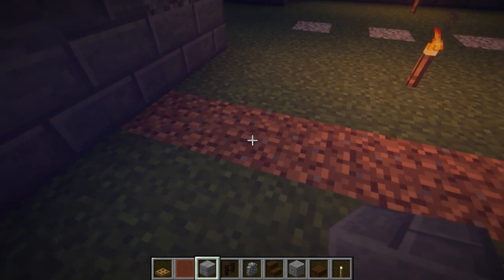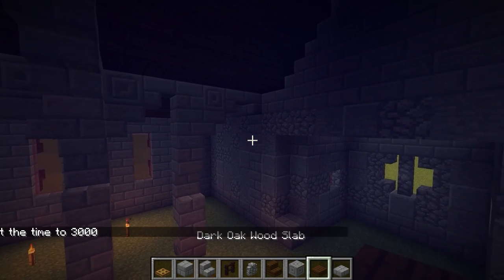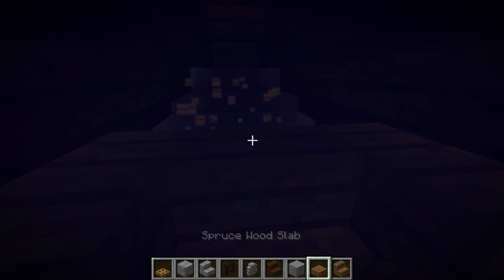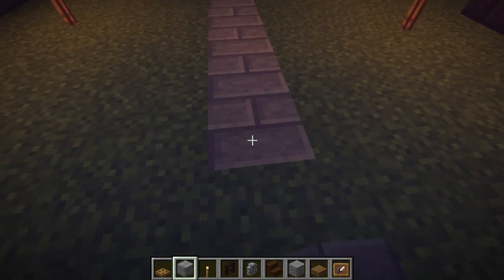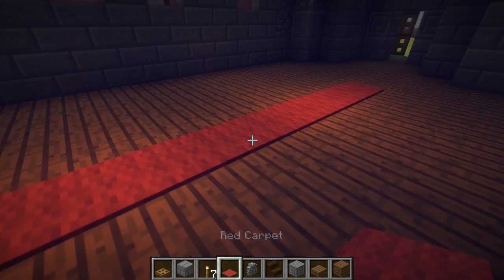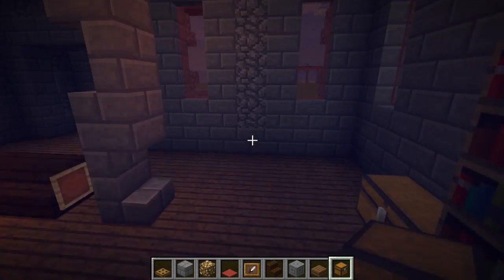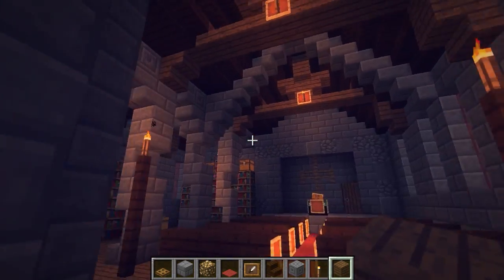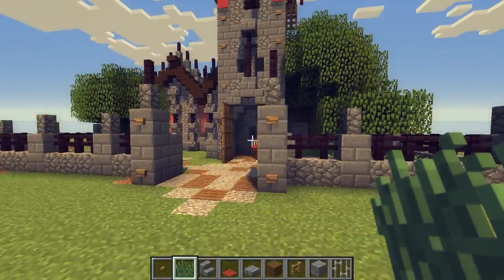Minecraft: Lets Build: Vanilla Medieval Church Tutorial #3 FINAL!!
Sometimes its nice to go back to vanilla! . re charge thee old batteries

Let's keep the comment section AWESOME to ensure everyone has a good time.  With your help, we can continue to build a Wicked community! Thanks and enjoy! :D